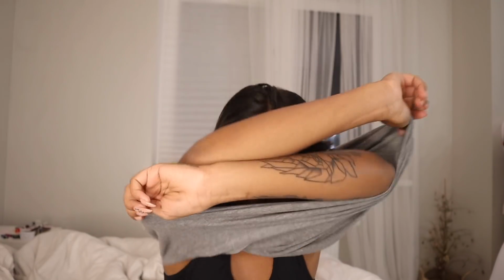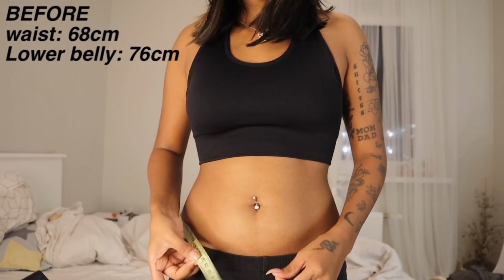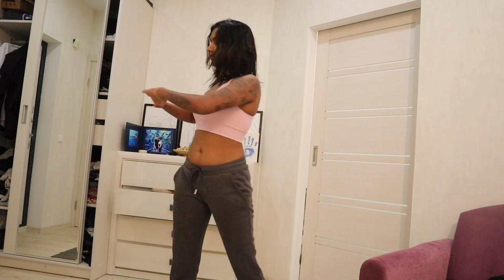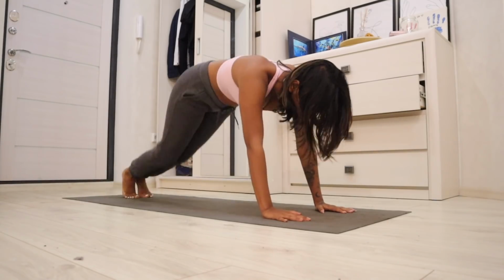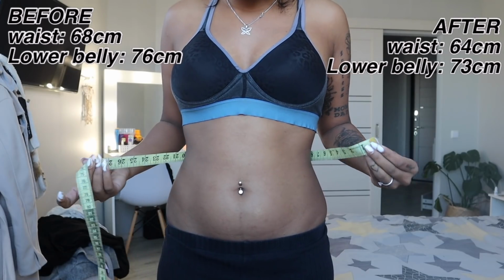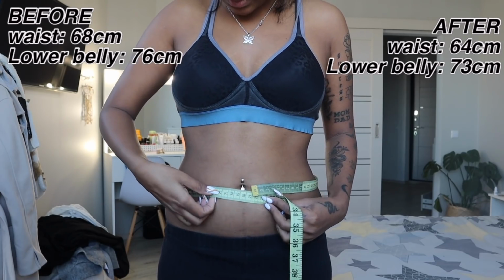How I Lost Fat In 7 Days || I Did April Han's Fat Loss Workouts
hi guys,
In this video I did April Han's Fat loss workout, and these are results.
I just want to mention that everyone's bodies are different, what may work for me might not work for you and vice versa.
Highly recommend this workout 9/10

Instagram: @nimeshaa ( 2 A’s )
Tiktoks: nimeshaaa ( 3 A’s )
Twitter: niimeshaa. ( 2 A’s )

*  ТТDeye: nimesha
* BelleGlory: nimesha
* Sudtana: nimesha15
* teamiBlends: NIME15
* Yoins: LX15, LX20
* TeaTimeTarot readings: Upgradetouplift20
* LuxuryEscapes: Nimeshaa
A little about me:
* name: nimesha
* nationality: Sri Lankan
* born and raised: Dubai, UAE
* currently living: Belarus
* height: 5 ft